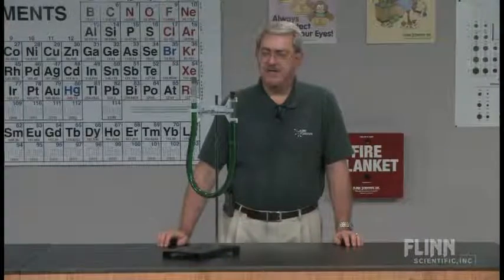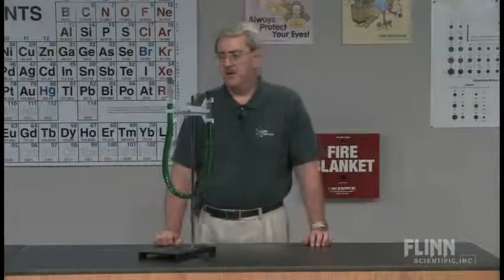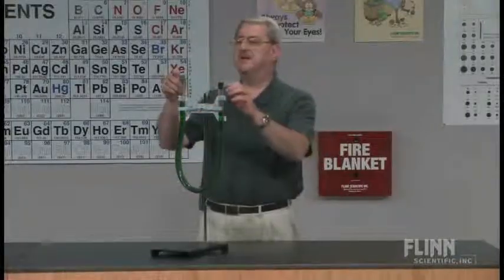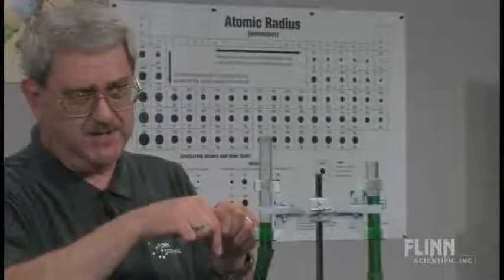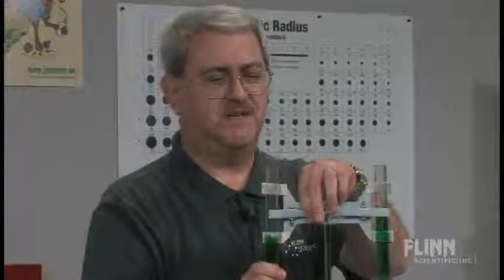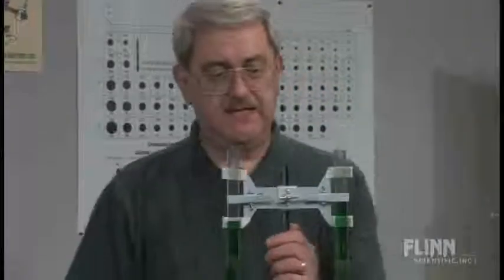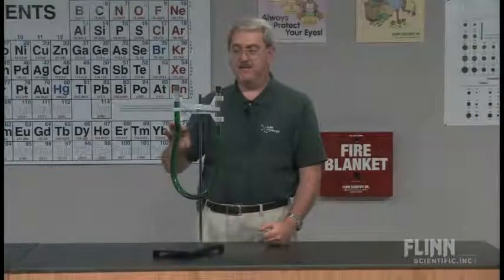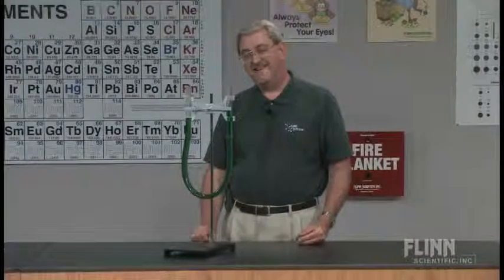On The Level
It's not enough to say "density" when you see the uneven liquid levels in the U-tube. You have to explain it! Liquids with different densities don't mix, even if you think they should based on their properties. Discrepant event demonstration.